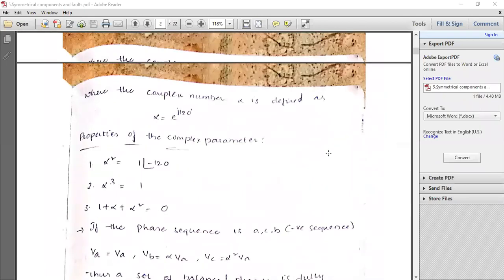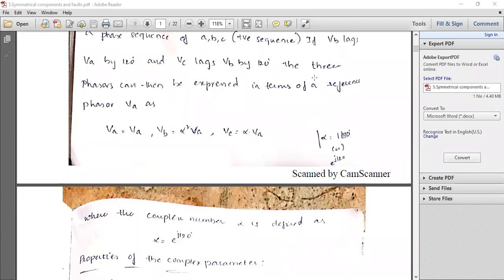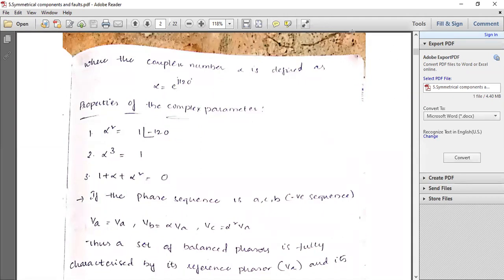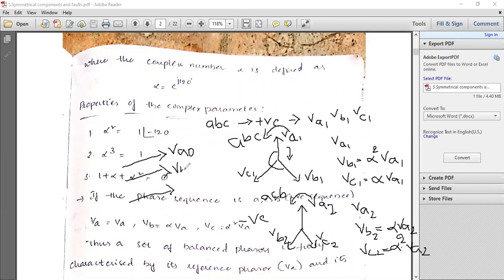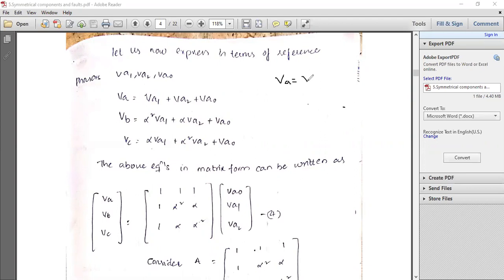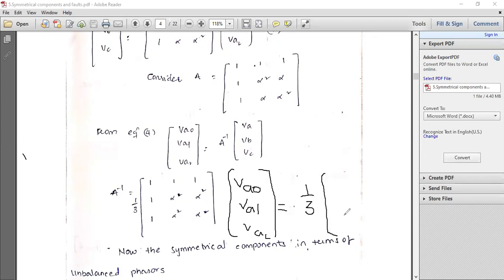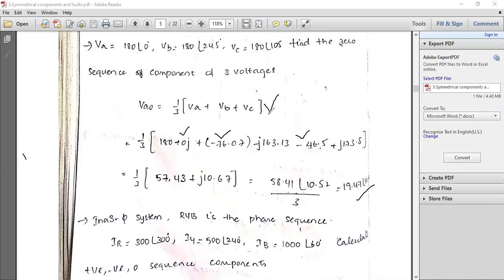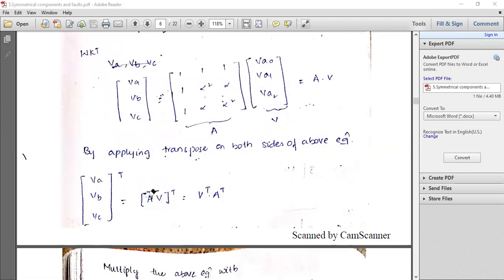Expressions for un balanced phasors